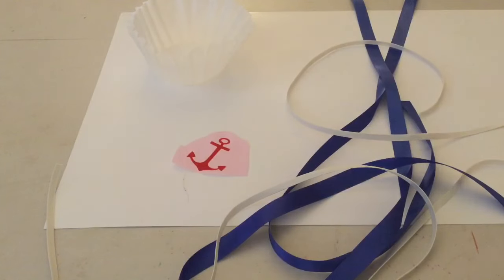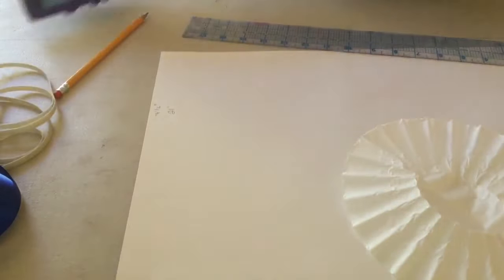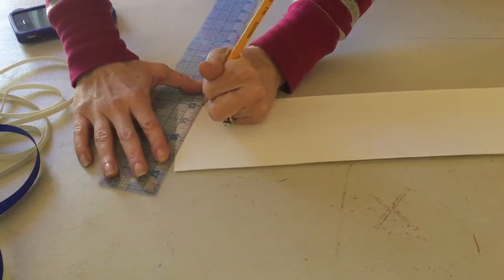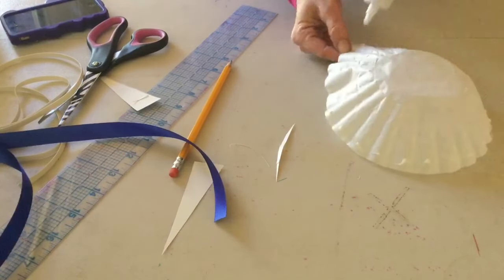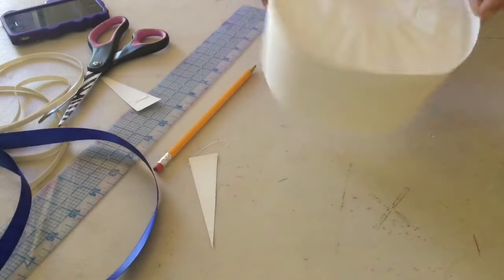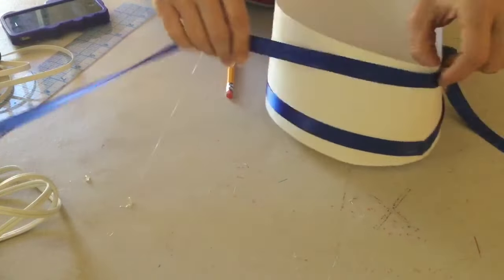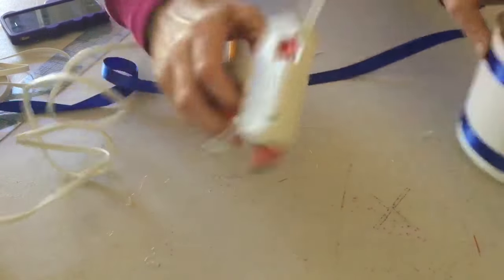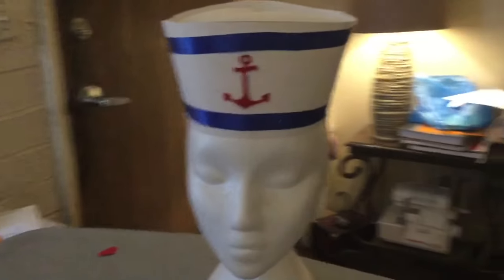DIY Sailor Hat - Easy no-sew Project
Hi costumers. Join me as I show you how to make a cute sailor's hat with some basic materials you may already have around your house. Also be sure to check out my video on how I make appliques and patches from print fabrics to see how I made the anchor for the hat.